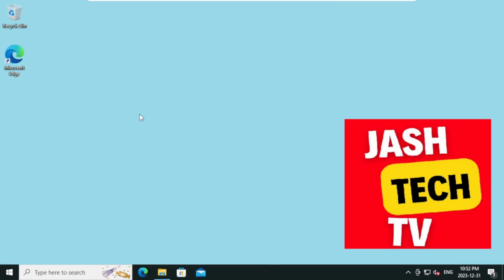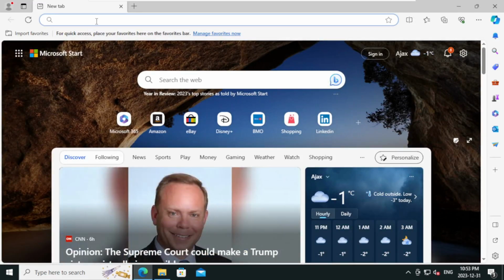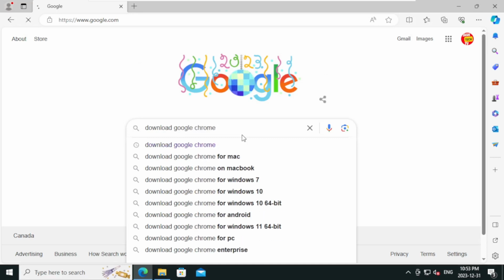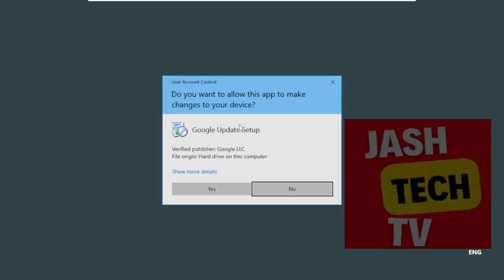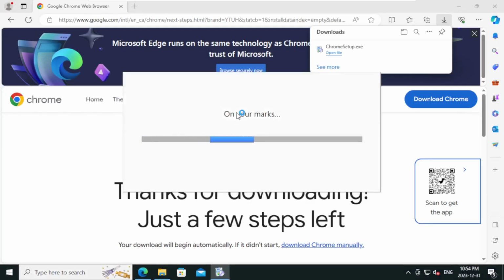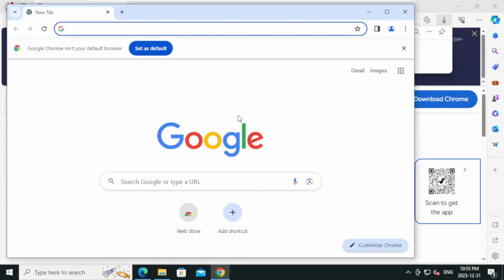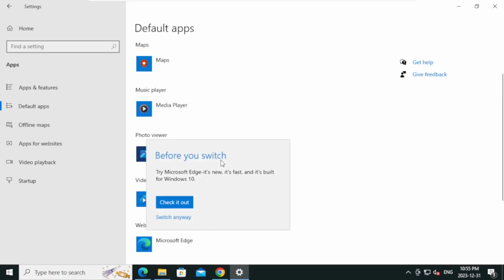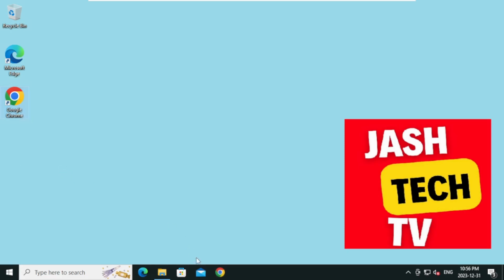How to Install Google Chrome on Windows 10/11 [2024] | Easy Step-by-Step Guide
Google Chrome is a cross-platform web browser developed by Google.

Timecodes
0:00 - Intro
0:14 - Downloading Google Chrome Installer
1:00 - Installing Google Chrome
2:23 - Finalyzing Google Chrome Installation
2:27 - Set Google Chrome as default browser
3:00 - Creating Google Chrome shortcuts

Google chrome
Windows 10
Windows 11

Install Google Chrome on Windows 10
Install Google Chrome on Windows 11
Google Chrome
Windows 10
Windows 11
How to install Chrome
Chrome Browser
Browser Installation Guide
Tech Tutorials
Google Chrome Setup
Downloading Chrome
Downloading Chrome for pc
Download Chrome for pc
Download Chrome for laptop
Downloading Chrome for laptop
Download Chrome latest version
Chrome Installation Steps
Google Browser Install
PC Tutorials
How To Install Google Chrome In Computer And Laptop
How to Download Google Chrome on Laptop & PC
How to Download and Install Chrome in Windows 10
how to download google chrome
how to download chrome in pc
how to download chrome in laptop
how to download google chrome in laptop
how to install chrome in laptop
how to install chrome in windows 10
how to install google chrome in laptop
how to download google chrome on windows 10
how to download chrome
how to download google on laptop
chrome install windows 10
how to download chrome on windows 10
google chrome
google chrome download windows 10
how to download chrome in windows 10
download chrome on windows 10
how to install chrome on pc
how to install google chrome in windows 10
google chrome install windows 10
how to download chrome in laptop windows 11
how to download chrome in pc windows 10
how to install chrome on windows 10
how to install chrome on windows 11
windows 10 chrome download
windows 10 google chrome download
chome
chrome
chrome chrome
chrome download
google download
how download chrome in laptop
how install chrome in laptop
how to download chrome in computer
how to download chrome in laptop windows 10
how to download chrome on windows 11
how to install chrome in laptop windows 10
how to install chrome in laptop windows 11
how to install google
how to install google chrome in laptop windows 11
how to install google chrome in windows 11
how to install windows 10 on new pc
how to make chrome default browser on windows 11
how to windows 10 install
charger google chrome windows 10
windows 10
windows 10 download and installation step by step